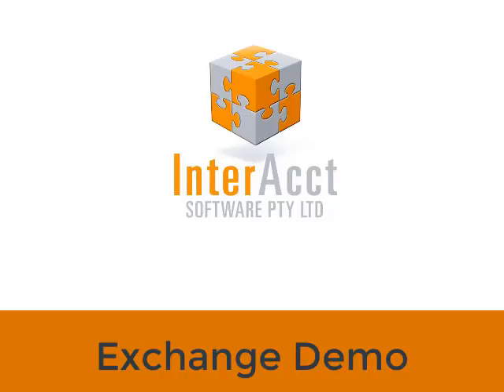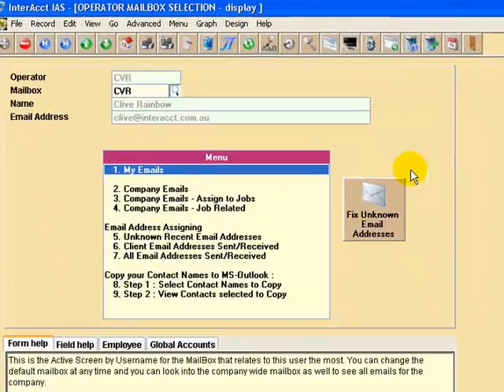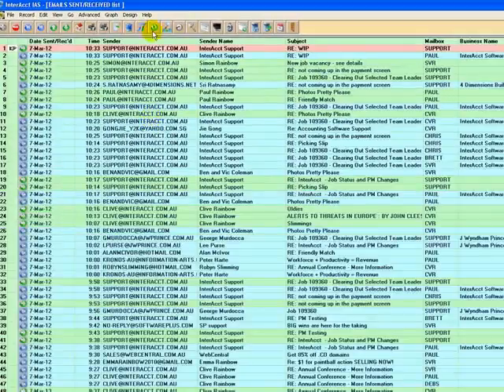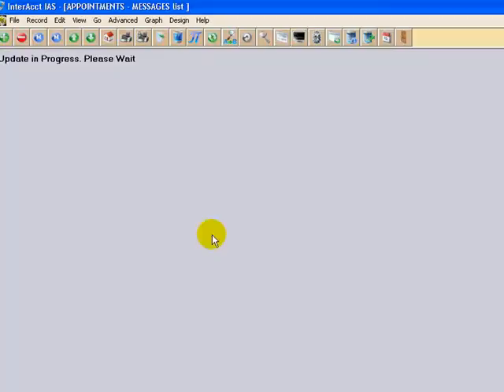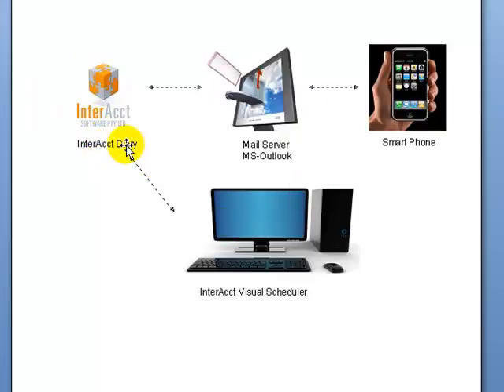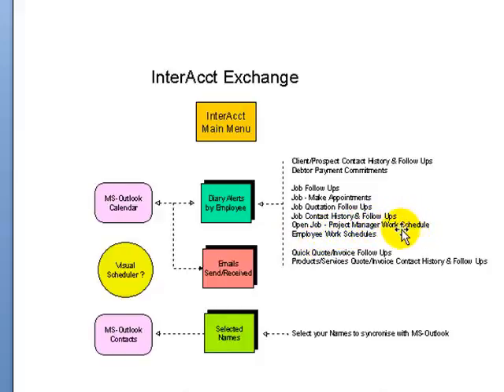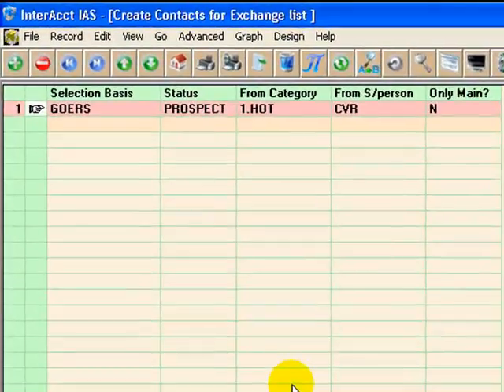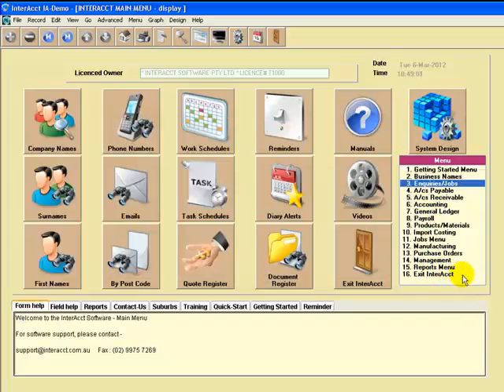Exchange module demonstration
A demonstration of the InterAcct Exchange/outlook connection application, to bring in data from emails sent and received, as well as diary infomation.